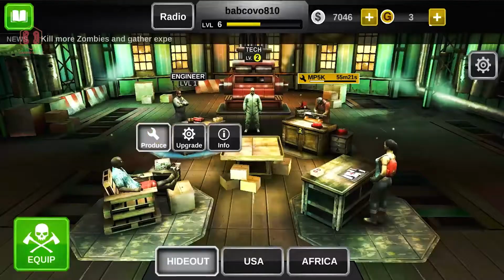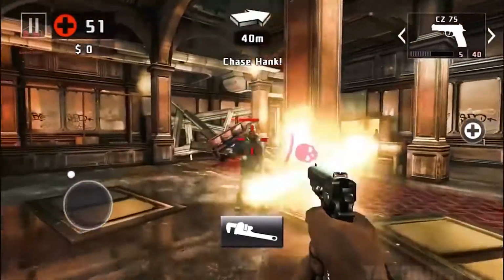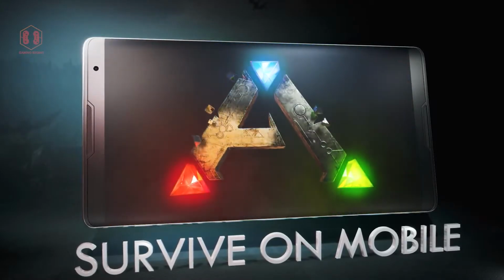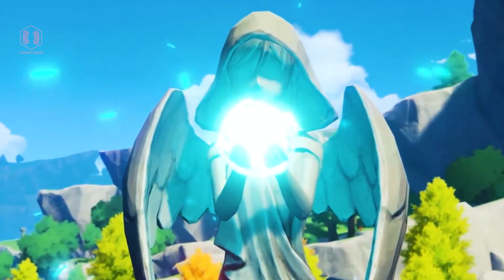Best Android Games With Amazing Graphics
As we approach the end of the year, let’s look at some incredible games that are currently out there with amazing graphics. Here’s our list of the ten best android games with amazing graphics.